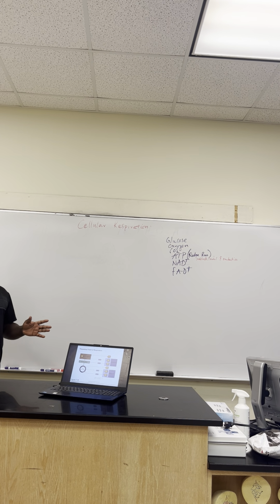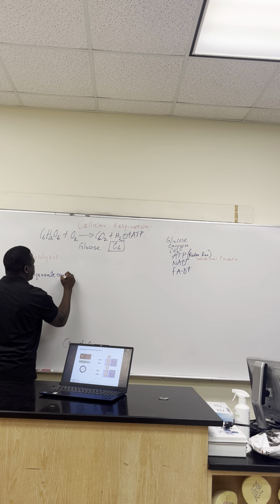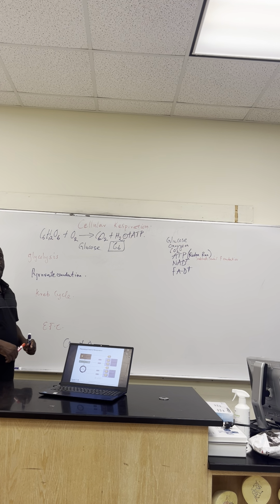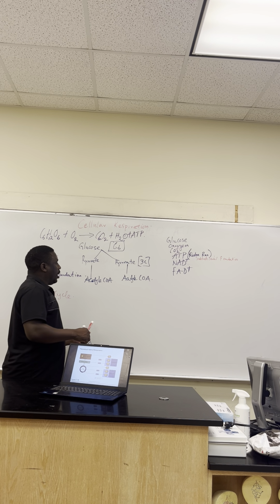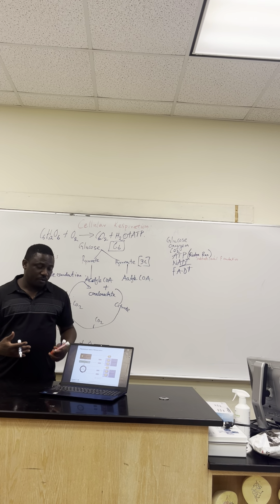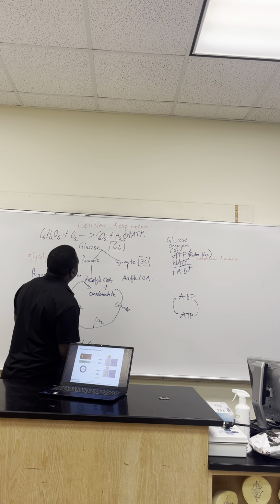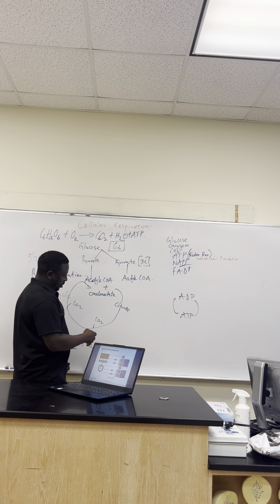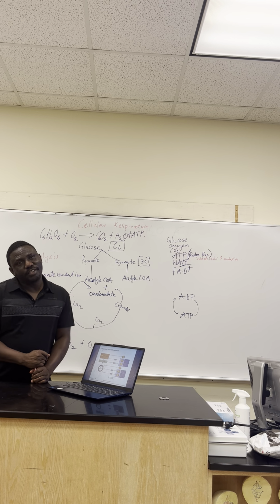MODULE 4 HAR BOK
This video is on Cellular Respiration